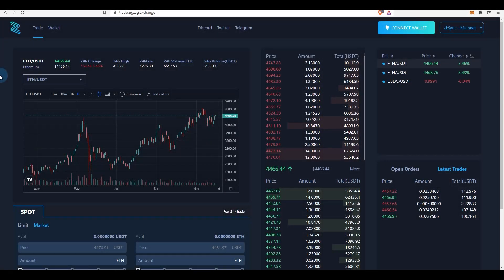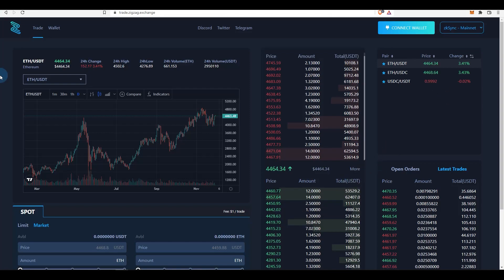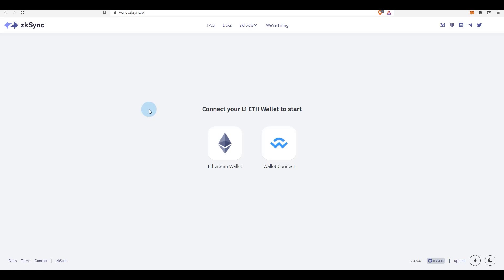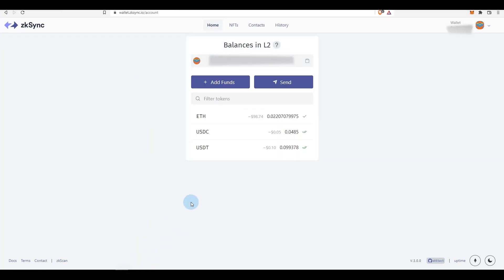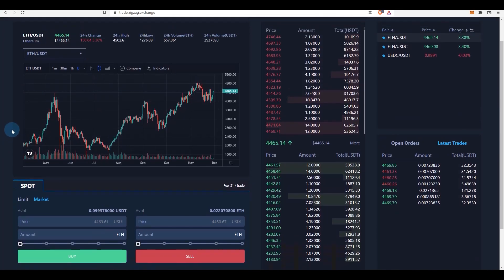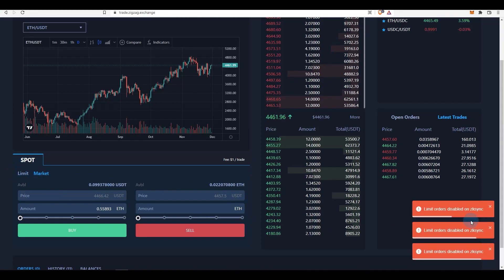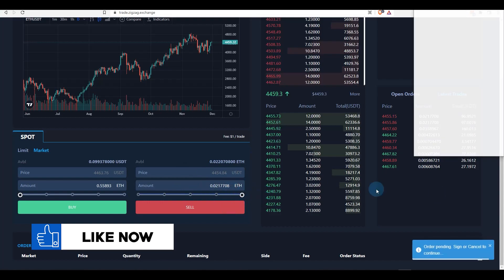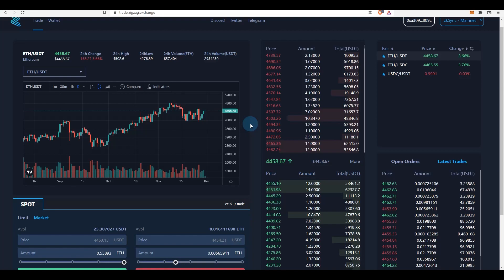ZigZag Exchange Airdrop On ZKSync, Complete Guide On How To Use The First Order Book Exchange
ZigZag Exchange Airdrop is more than possible. This is a guide on how to use the first-order book exchange on ZKSync, the first L1 rollup exchange.

These are the things I am doing to make myself eligible for the airdrop.

🔰 Video Brief
How to use the  ZigZag exchange on ZKSync and make yourself eligible for the airdrop.
A step-by-step guide to use the first order-book-based exchange on ZKSync.

You can only trade ETH(Ethereum) at the moment and more assets will be added i the future.

BTC (BTC Address) - 1QJcRe1WNHH1fECfTN6Df7zbr5kwV9CDCM
ETH (ERC Address) - 0x3294eab8A72AD55b69eD9E13cf2bf40C08376b3f